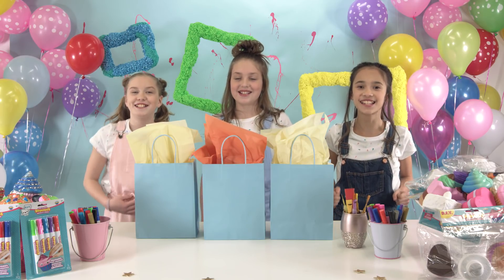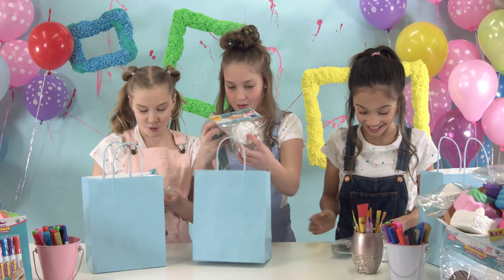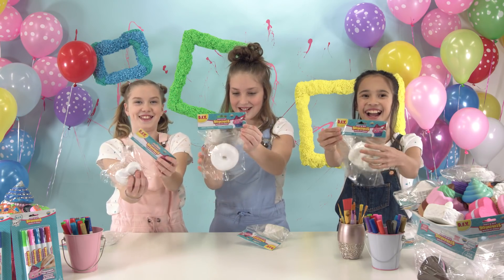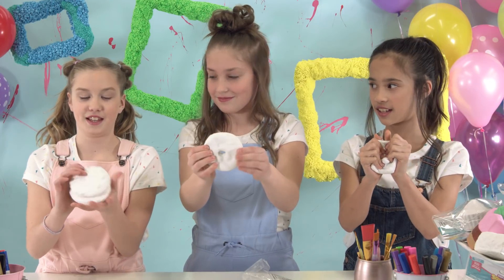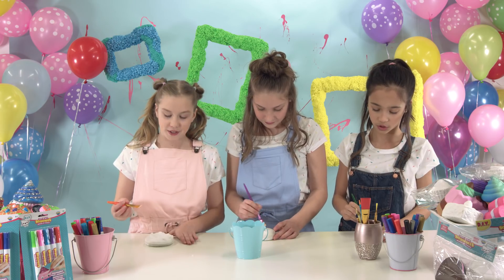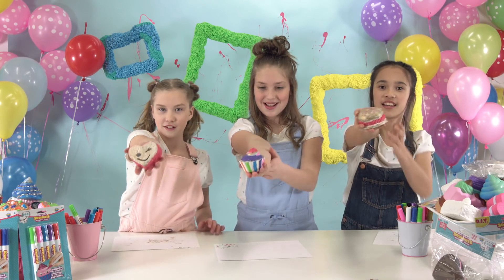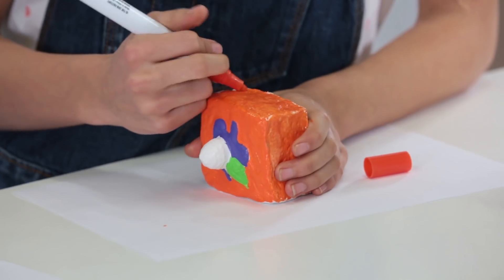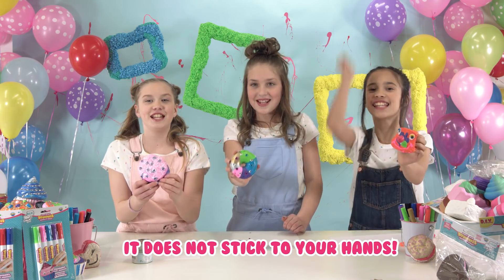Best DIY Squishies Paint Party! Ep. 15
We had a DIY Squishies Painting Party this week! It was SO MUCH FUN! Have you tried decorating your own Soft'n Slo Squishies™ yet?!

[Available at Michaels]